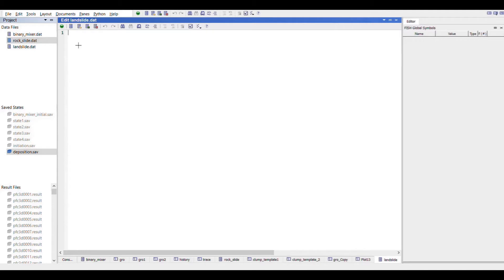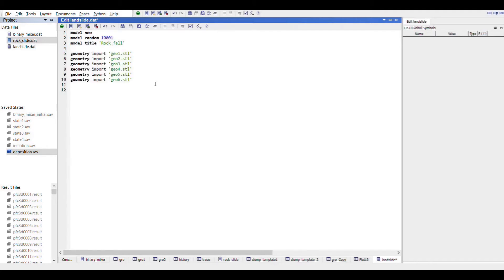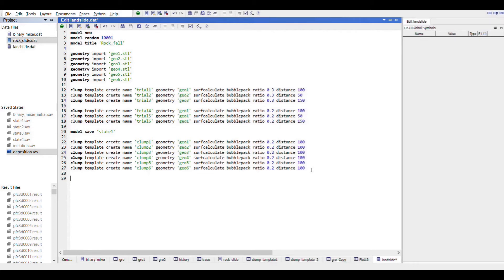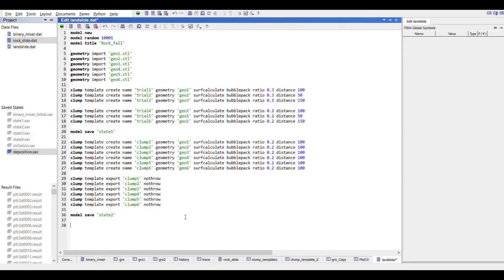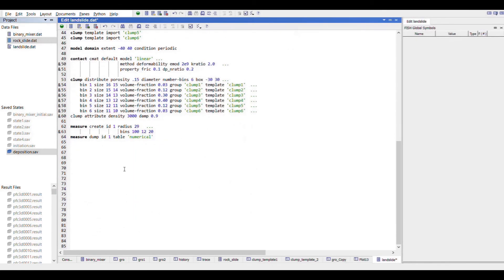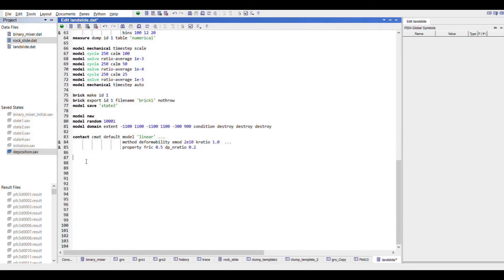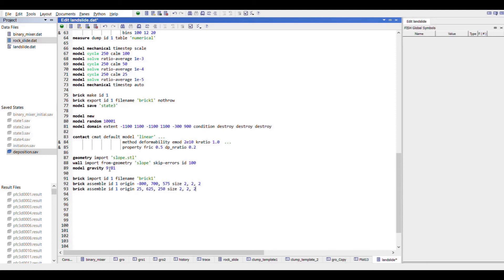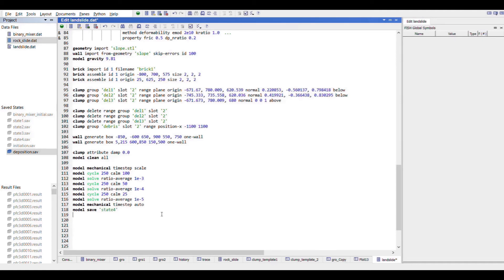Landslide/Rockfall simulation using PFC(Itasca)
This video explains the coding in PFC for simulation of a landslide/rockfall.

Links to data files and geometries used are provided as:
geo1:to geo6: